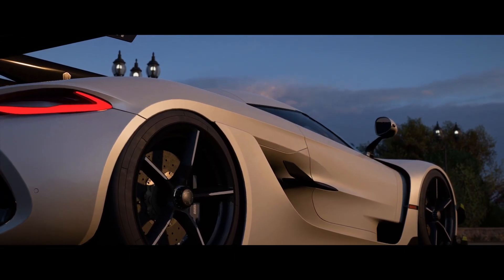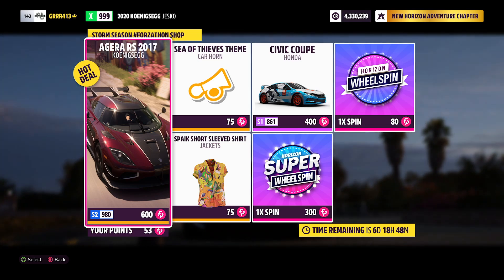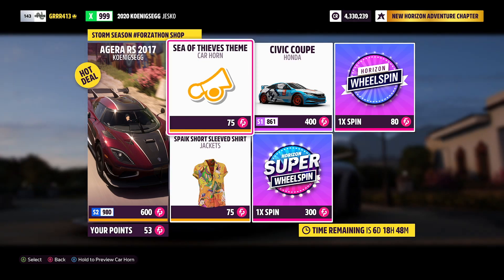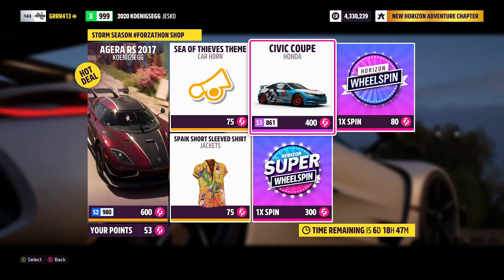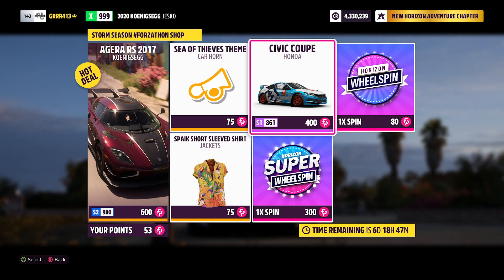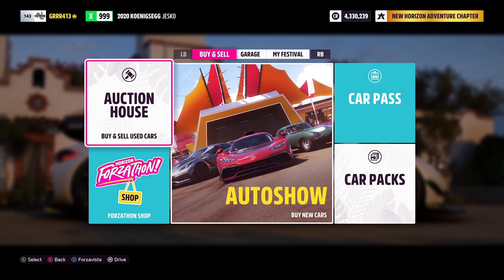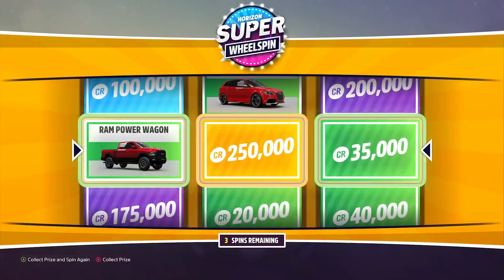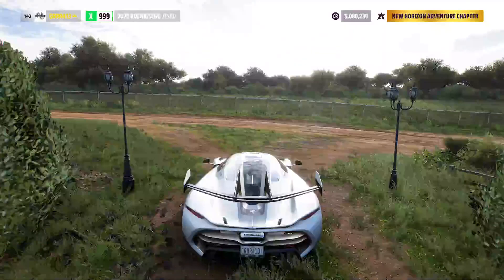Forza Horizon 5: NEW FORZATHON SHOP! November 18th-25th